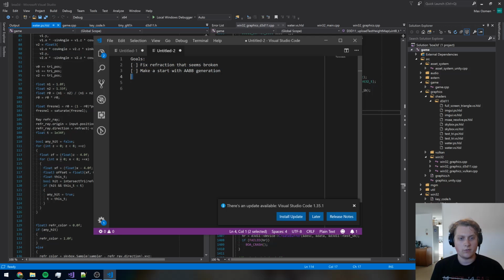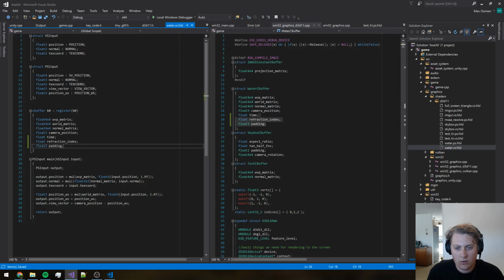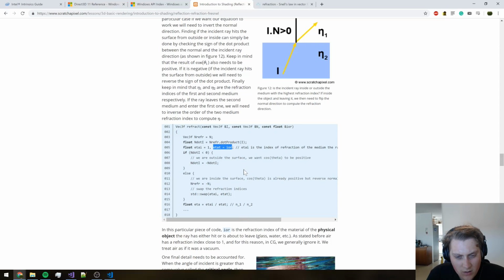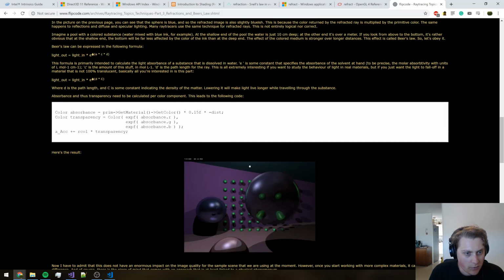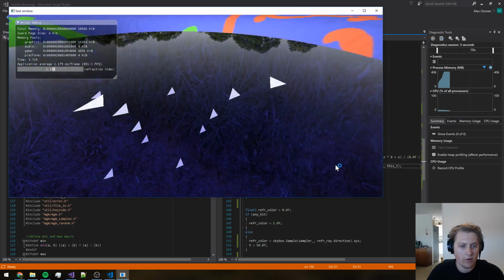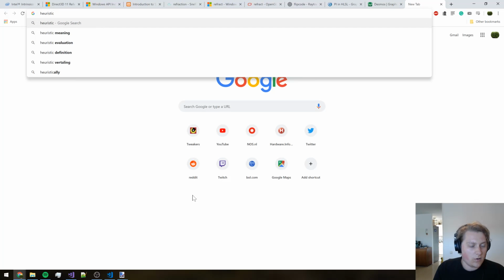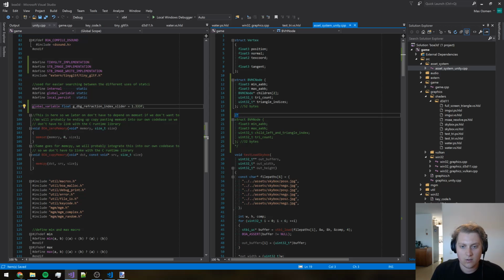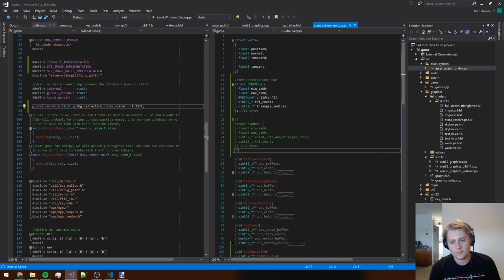D3D11 Renderer Live Stream 2019-06-30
Recording of a live stream where I do some D3D11 and C++ programming =]